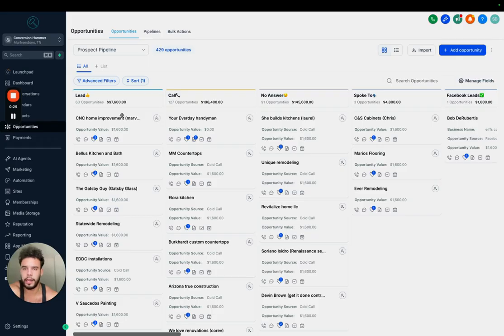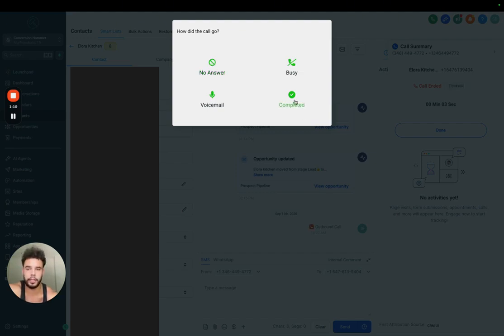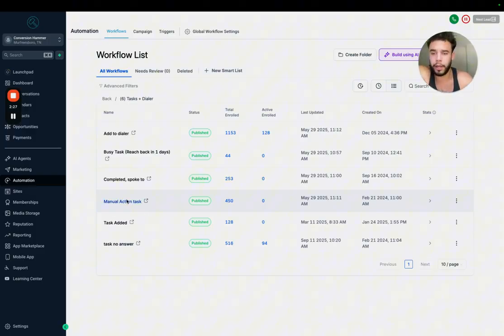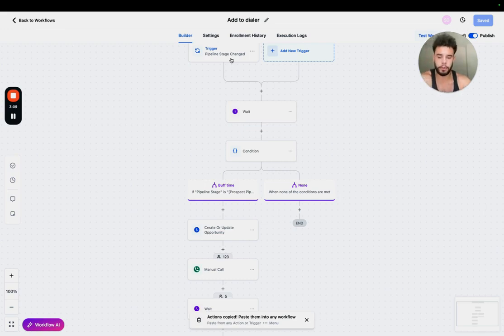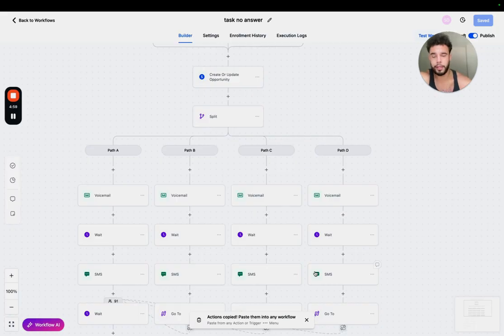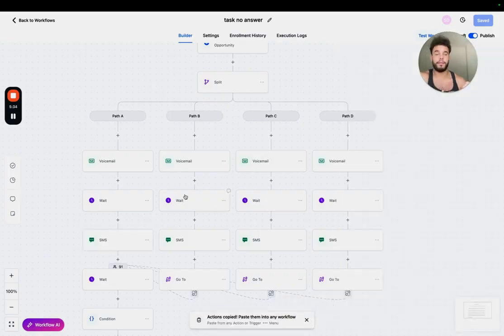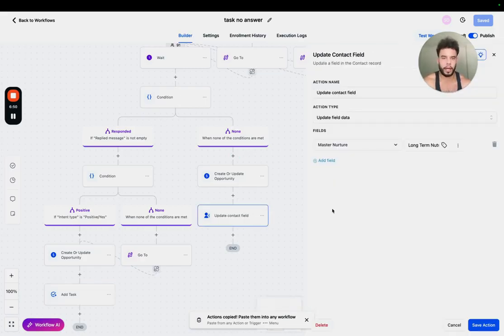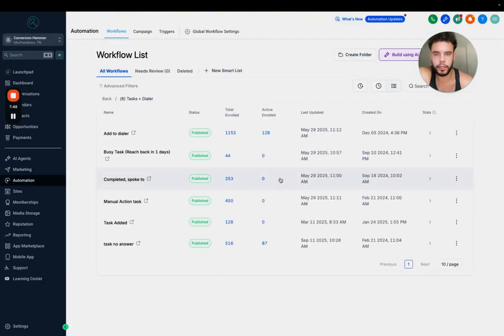Automate cold calling with this GoHighLevel workflow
Want to make 100-200 cold calls per day without using expensive dialers?

In this video, I break down my exact GoHighLevel cold calling system that allows me to rapidly call leads, automate follow-up, increase contact rates, and book more appointments without wasting time.

This is the same lead management system I use for cold calling, Facebook leads, appointment setting, sales follow-up, CRM automation, lead nurturing, and contractor marketing.

I'll show you exactly how my GoHighLevel workflows are built, how I automatically add leads to my dialer, how I handle no answers, busy signals, callback requests, voicemail drops, SMS follow-up, and long-term nurture campaigns.

If you're a contractor, remodeler, home service business owner, marketing agency, appointment setter, sales rep, or GoHighLevel user, this video will show you how to streamline your lead follow-up process and close more deals.

In this video you'll learn:

✅ GoHighLevel cold calling setup

✅ How to make 200 cold calls per day

✅ CRM automation for sales teams

✅ Automated voicemail drops

✅ SMS follow-up systems

✅ Lead nurturing workflows

✅ Sales pipeline automation

✅ Contractor lead generation systems

✅ Facebook lead follow-up

✅ Appointment booking automation

⏱ CHAPTERS

00:00 - How I Make 200 Cold Calls Per Day

01:10 - My GoHighLevel Cold Calling Workflow

02:40 - Automatically Adding Leads To The Dialer

04:15 - The No Answer Follow-Up System

06:30 - The Busy Callback Automation

07:45 - Why Most People Follow Up Wrong

09:10 - How To Call More Leads Without Burning Out

10:00 - The Real Power Of GoHighLevel

The biggest mistake most business owners make isn't lead generation.

It's failing to follow up.

The money is usually sitting inside your CRM.

You just haven't called enough people yet.

Need help building your GoHighLevel CRM, sales pipeline, automations, lead nurturing, appointment setting system, or contractor marketing machine?